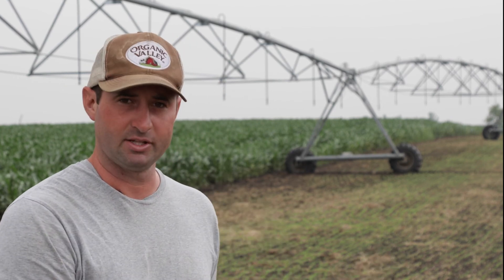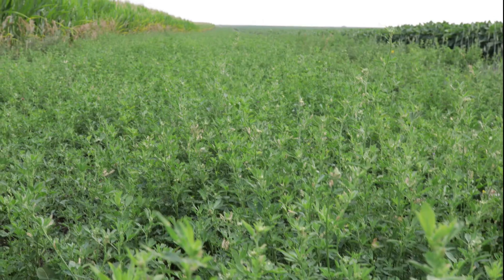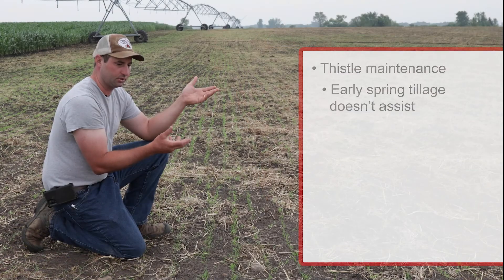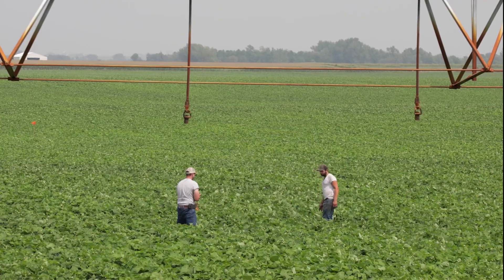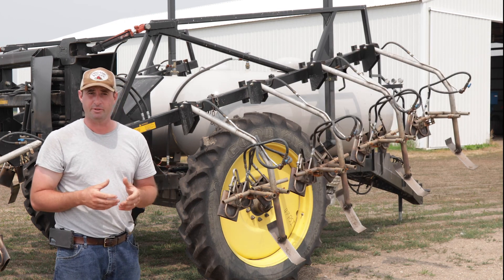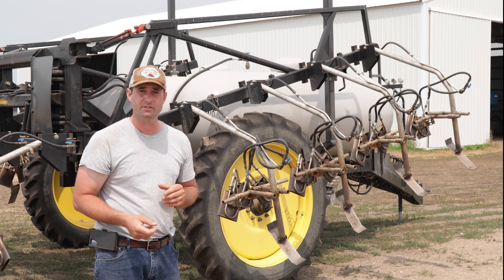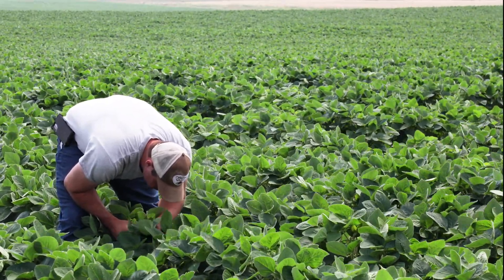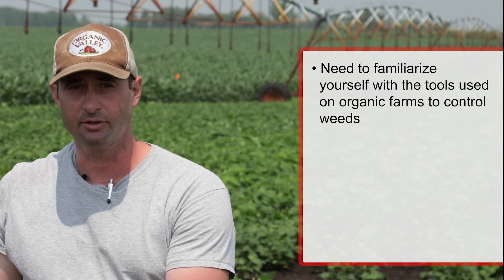Managing Weeds with Organic Crop Rotations and Technology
James Schroepfer, Belgrade, MN-based organic crop consultant, provides his perspective on weed management in organic grain crops using crop rotation and technology.